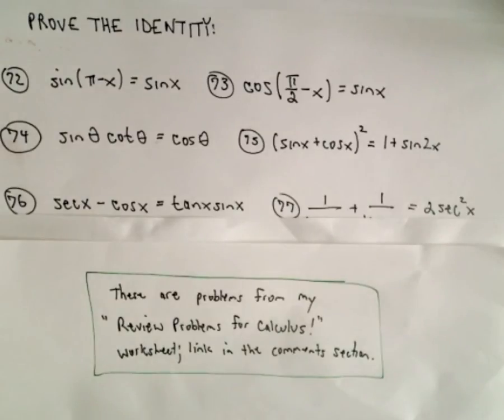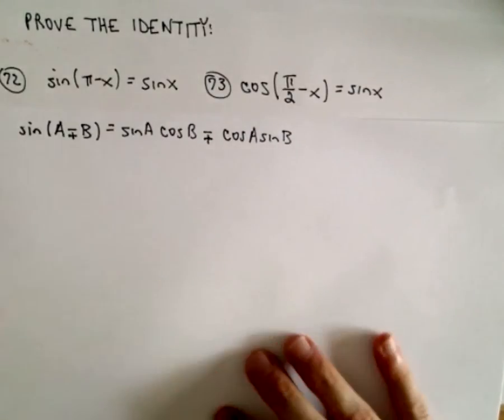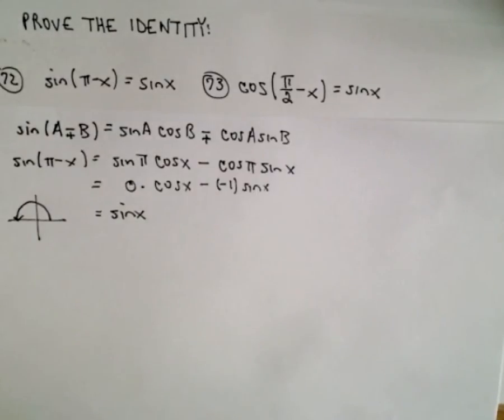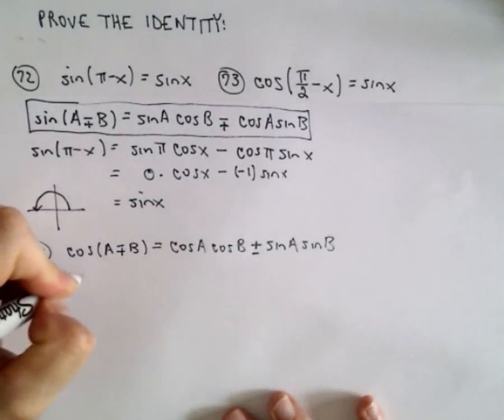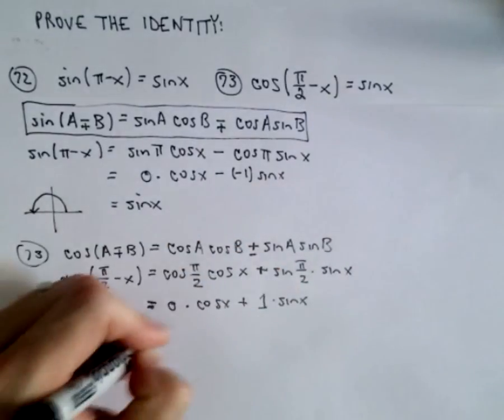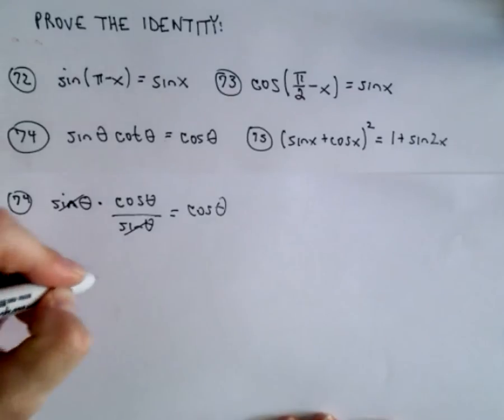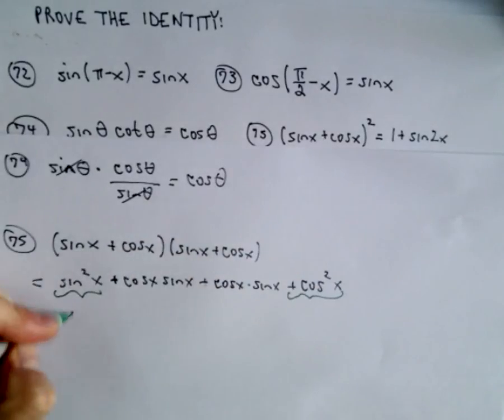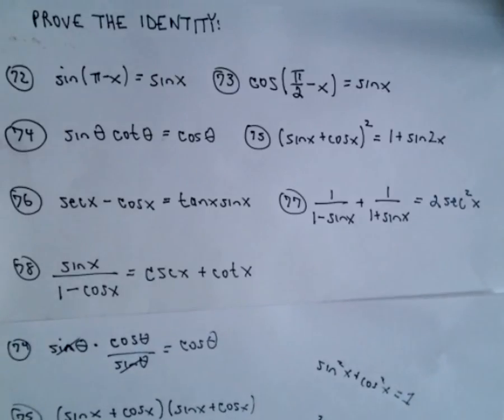Review Problems for Calculus : 72 - 75